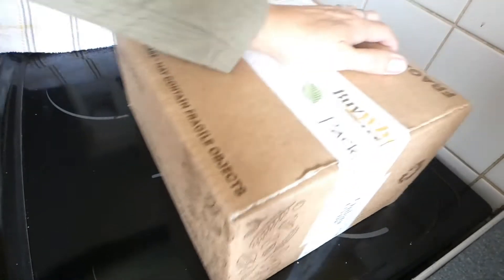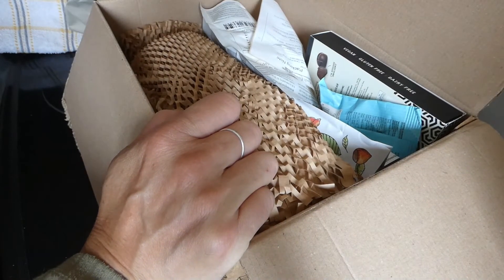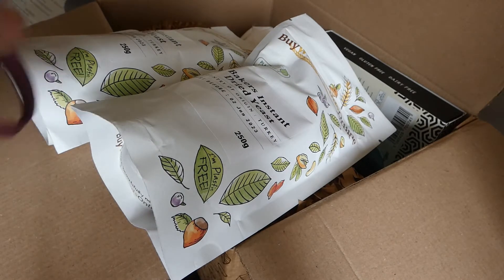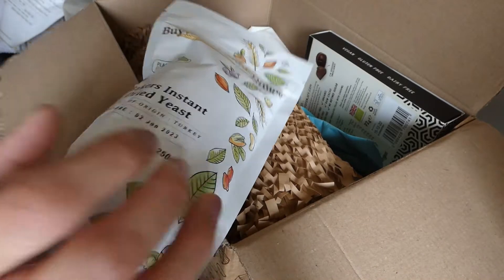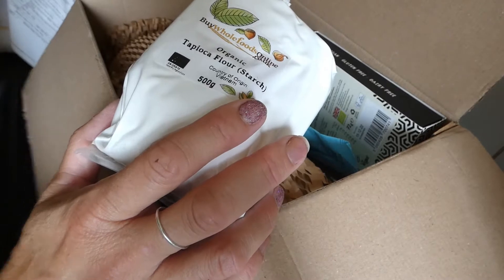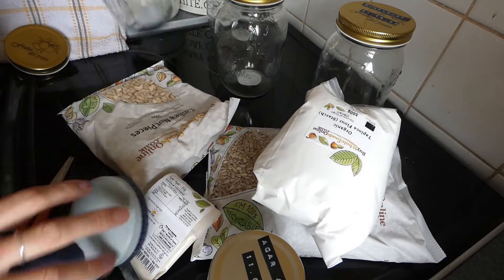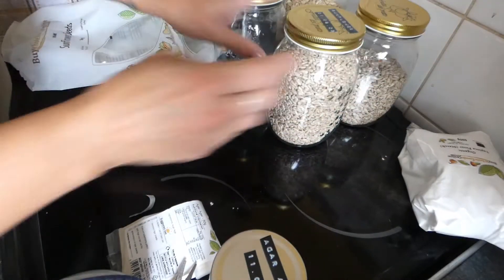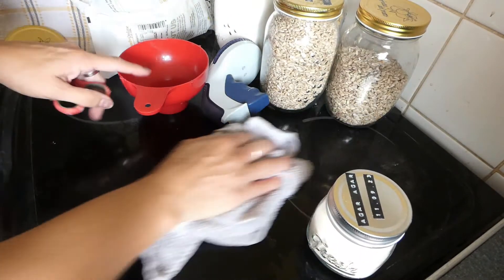vlog 24 wk 9 #£1.50pantrychallenge - making vanilla extract - whole food haul - dehydrating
My name is Yvette. I'm a mumma to five kids. I suffer from several chronic pain conditions and find crafts, gardening and homesteading as therapy.